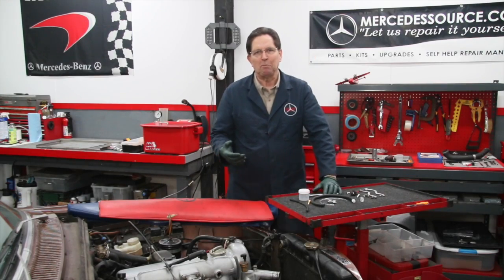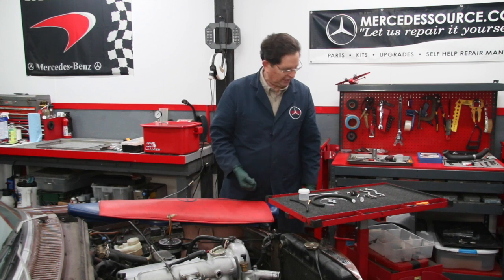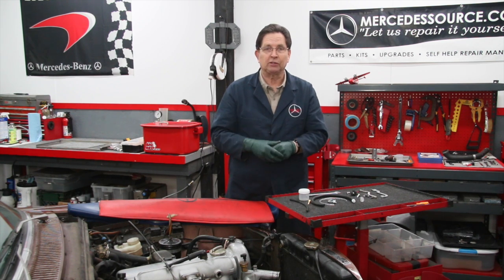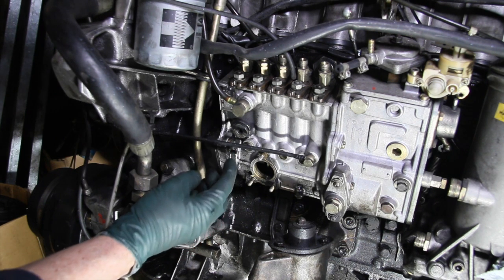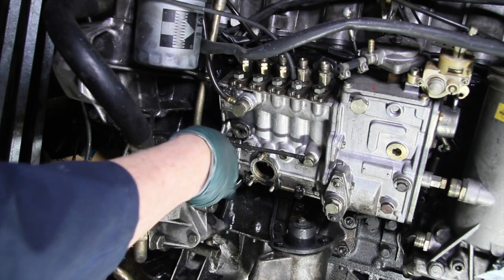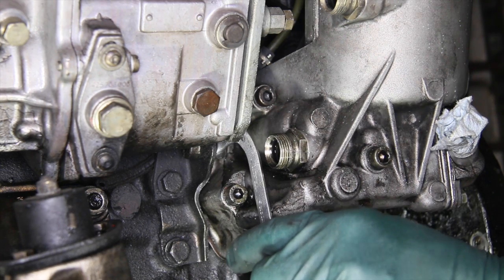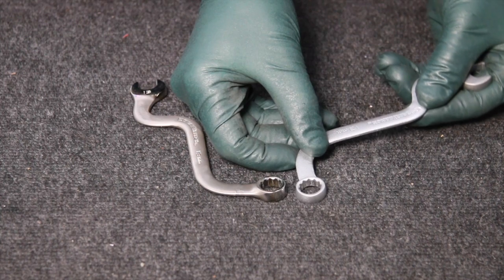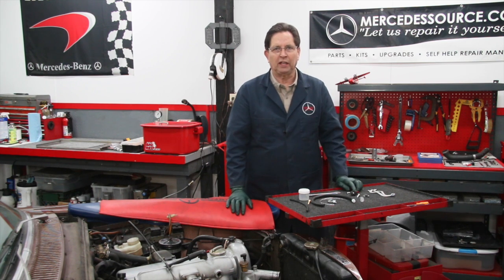Special Wrench Needed for Mercedes Diesel Injection Pump Timing and Removal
Kent will show how his own custom designed wrench can be used to get to those problem nuts and bolts holding the injection pump to the older OM616 and OM617 diesel engines. This wrench is a must have if you need to adjust your IP timing or need to remove your injection pump.Link to products and instructions discussed in this video.